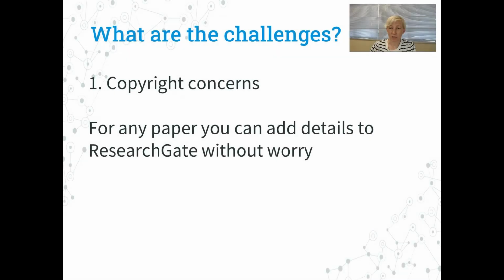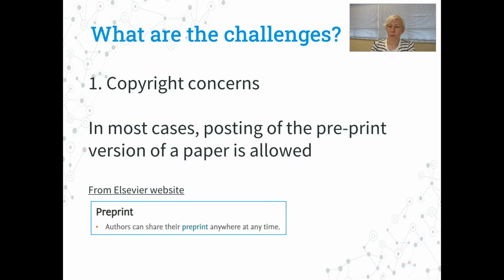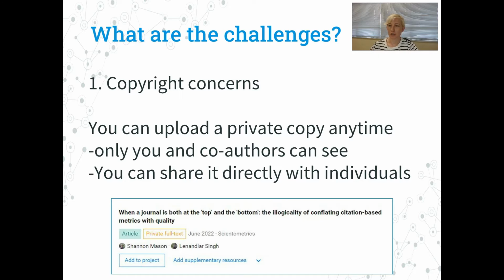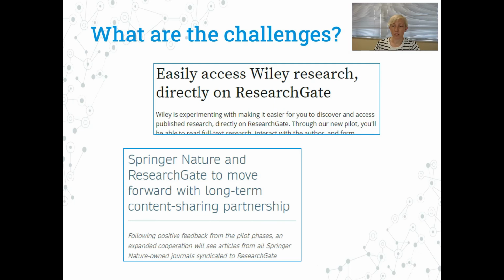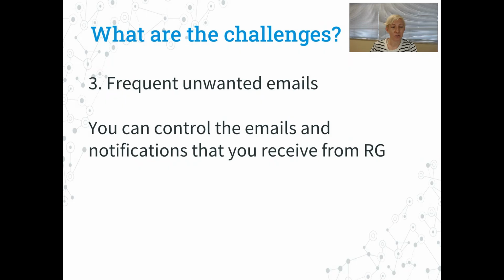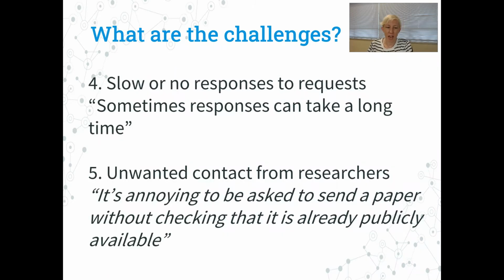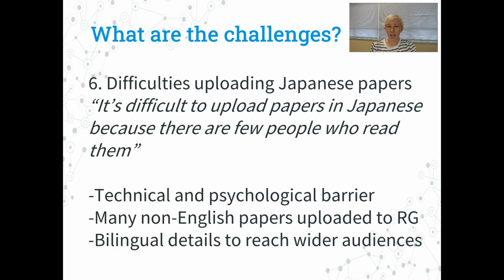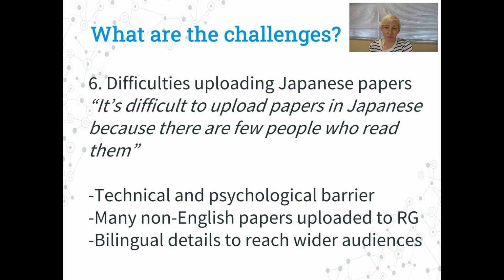04. What are the challenges? [English version]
The series
This series of 8 (+1) videos provides an overview of ResearchGate, and how it can be used by researchers, particularly those in Japan, to build an international research profile.

In this 4th video, I introduce 2 major challenges and some other minor challenges facing ResearchGate users, from our study of researchers in Japan. I outline the challenges and offer some advice for overcoming them.

Any opinions, findings, and conclusions or recommendations expressed in this material are those of the author(s) and do not necessarily reflect the views of the author(s)’ organization, JSPS or MEXT.

The information provided in this video is general information for researchers and is not an endorsement of ResearchGate.